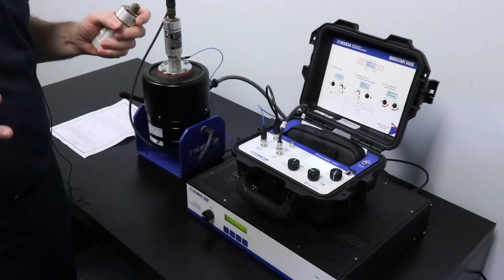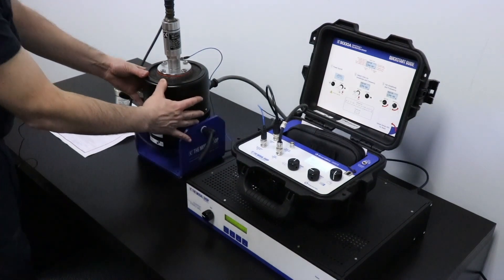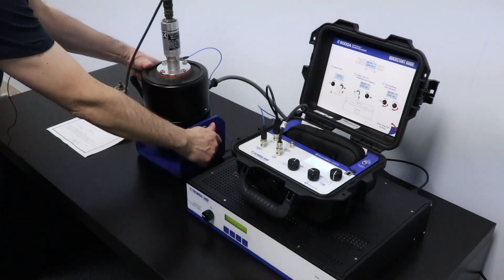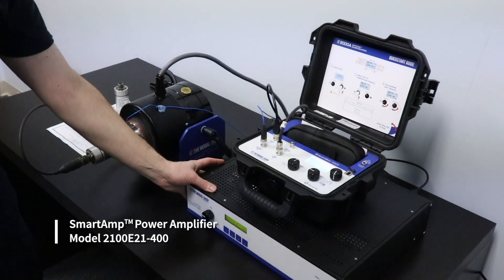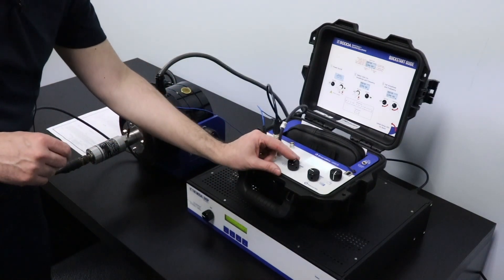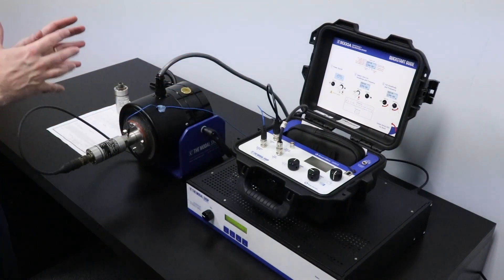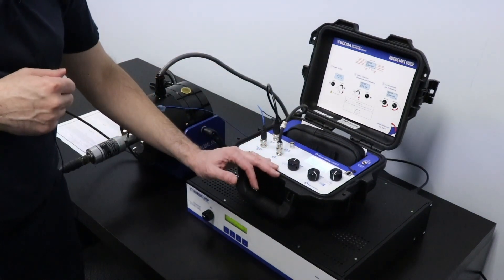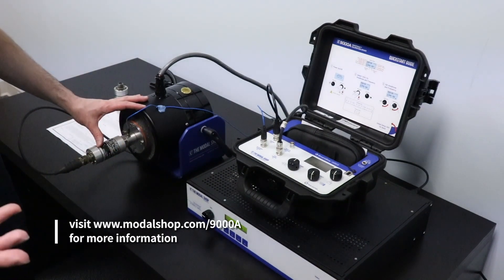Moving Coil Velocity Transducer Calibration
Moving coil velocity transducers are commonly used in vibration monitoring applications. The sensors can be designed for various mounting orientations - such as vertically, 45 degree or a 90 degree orientation.  Test the sensor using a system composed of the SmartSine Calibration Driver Model 9000A, a Vibration Shaker Model 2075, SmartAmp Power Amplifier Model 2100E23-400, and a PCB Piezotronics accelerometer.  Validate the sensor against manufacturer's specifications and create a calibration certificate post-test.